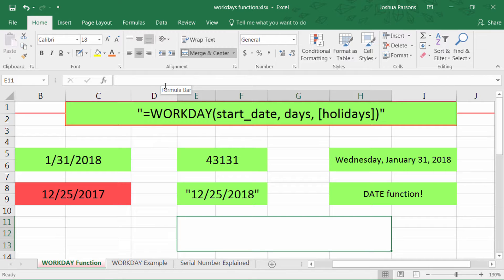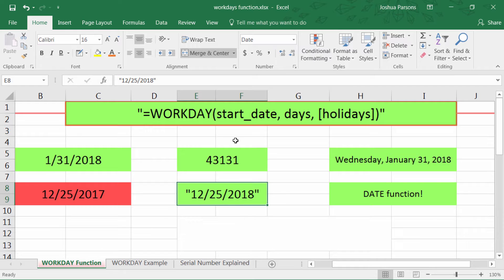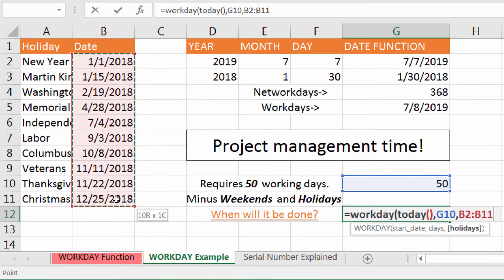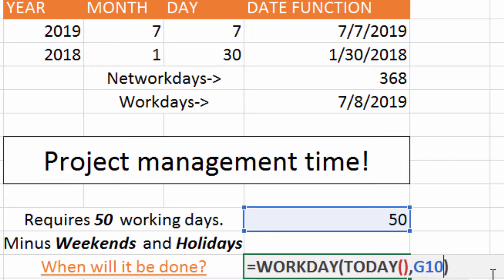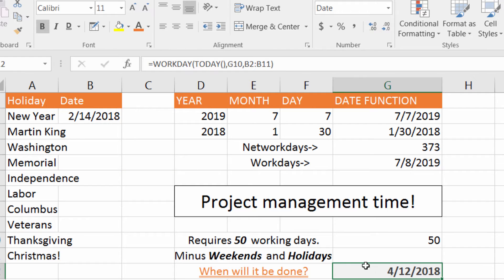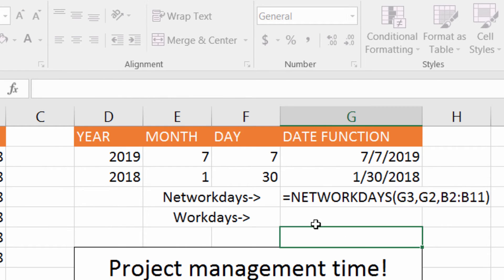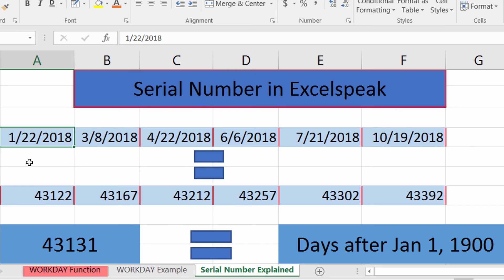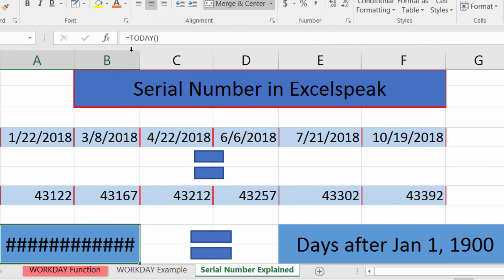How to use WORKDAY Function in Excel 2016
When will the 50 day project be finished? Find out with this function.

I'm Josh with Evergreen Tutorials and I'm committed to bringing you high quality educational content from my YouTube channel.